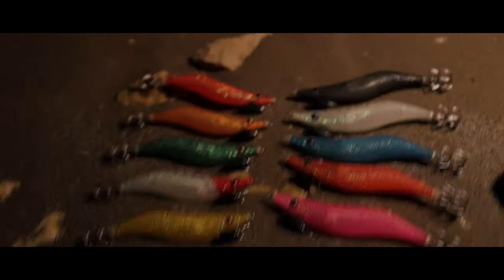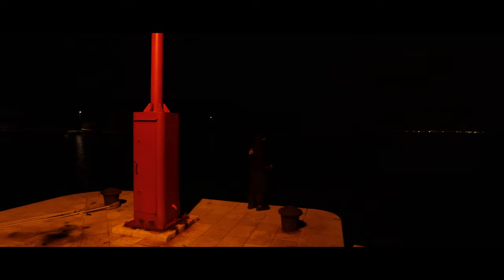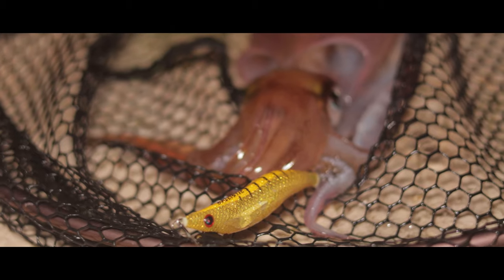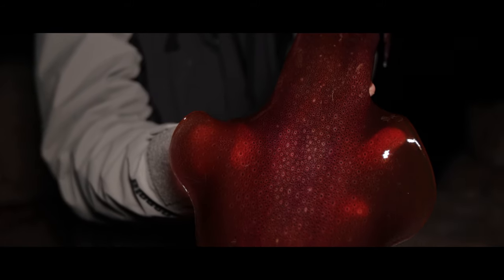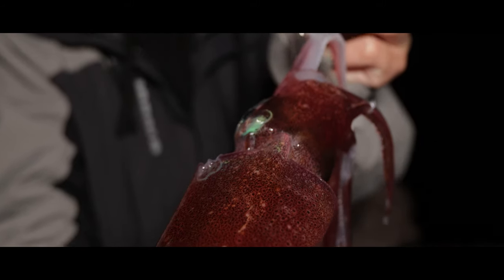DTD Ballistic Egi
Squid jig with amazing casting distance...

Available in sizes 2.8, 3.0 and soon in size 3.5!